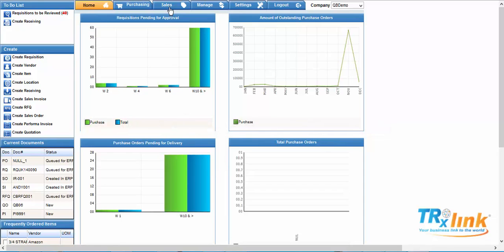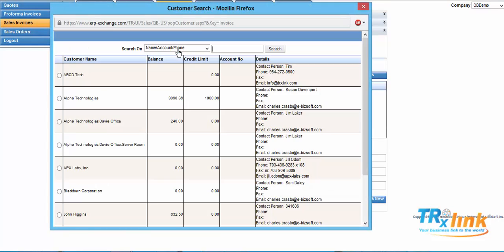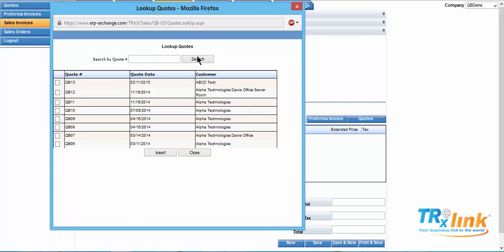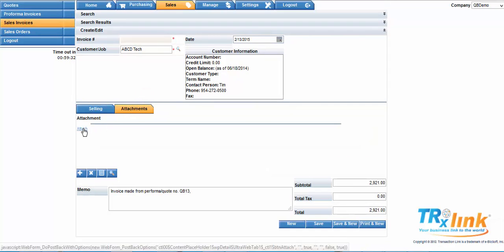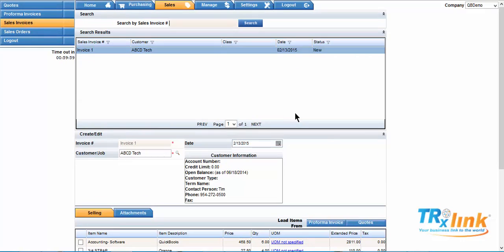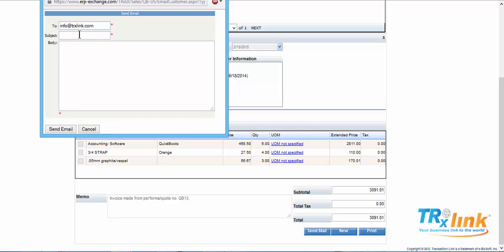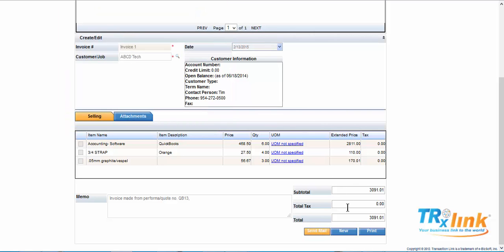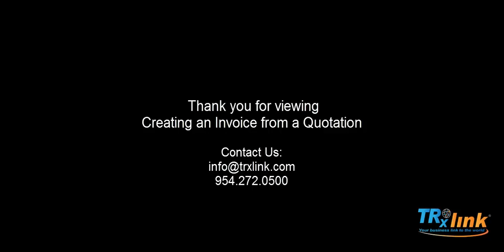Trxlink: Creating an Invoice from a quotation (Version 1.0)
Join us as we guide you through creating an invoice from a quotation in Trxlink.